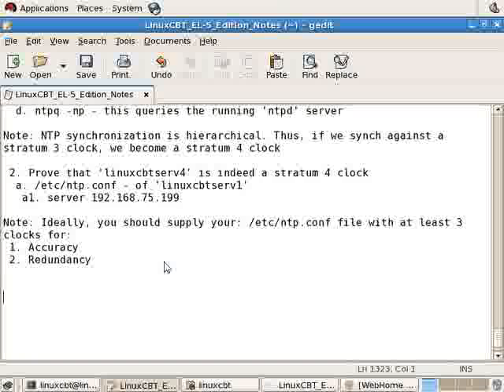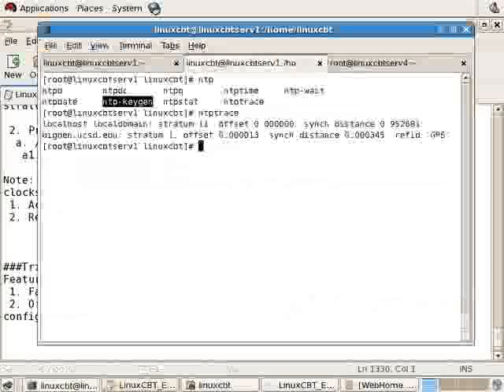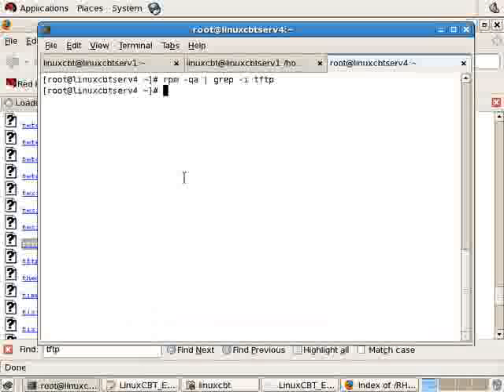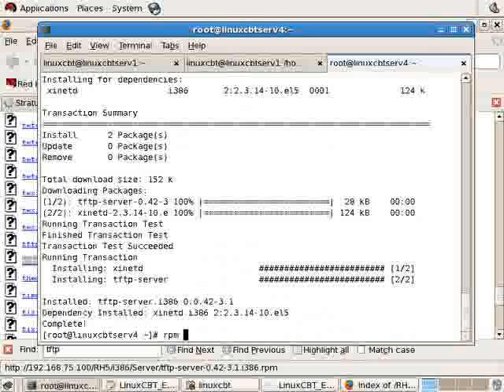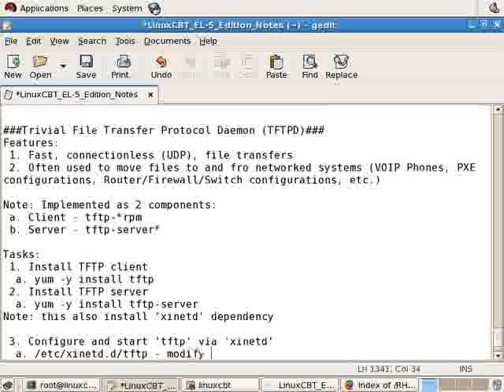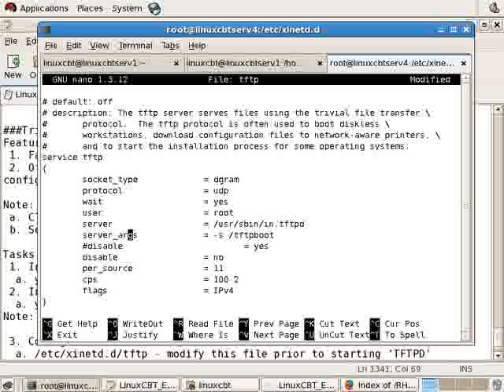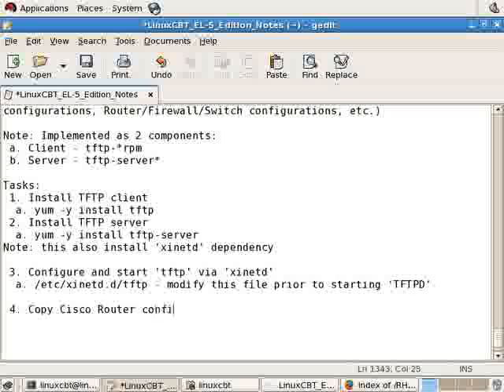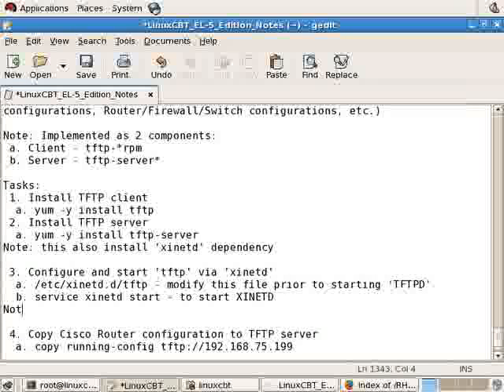Redhat Enterprise linux 5 TFTPD-Part1